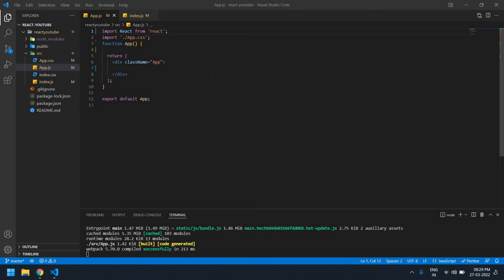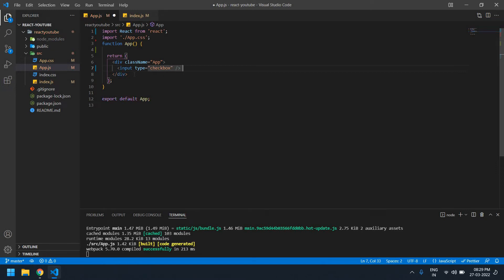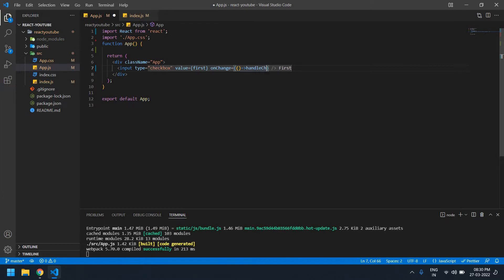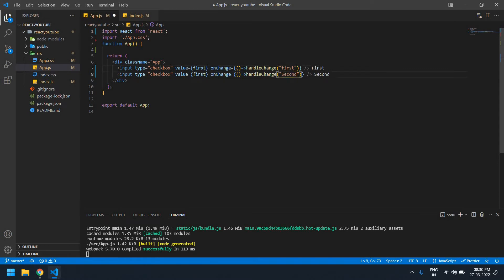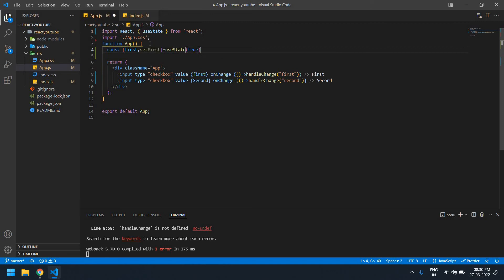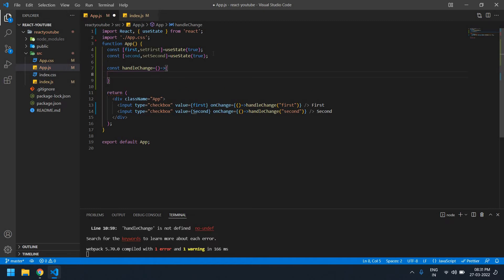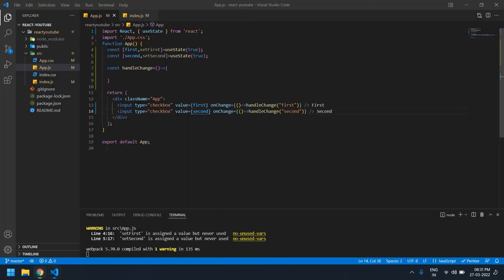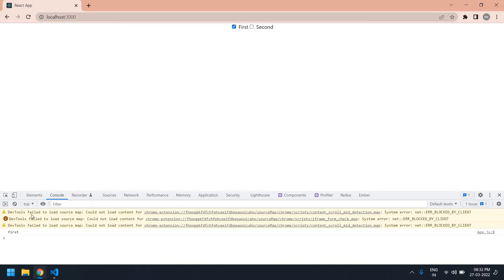Get Checkbox Value in React js || Console the value in React js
How to get checkbox value and console the value in react js.